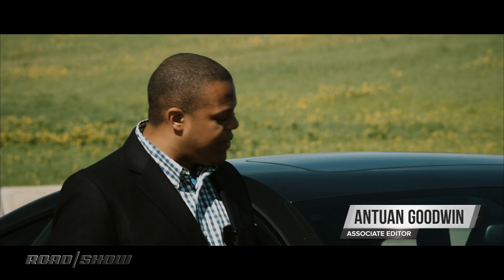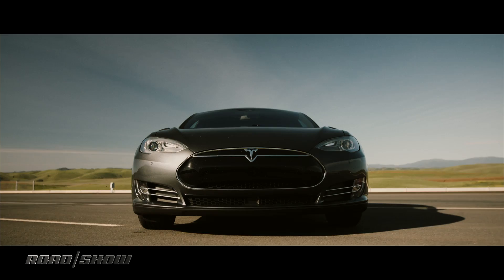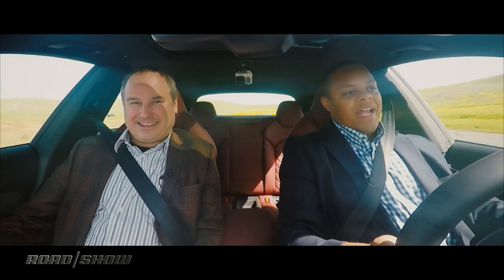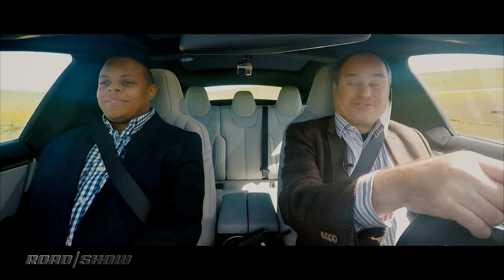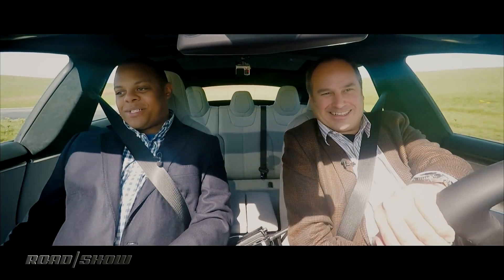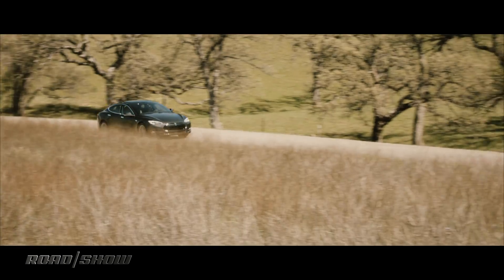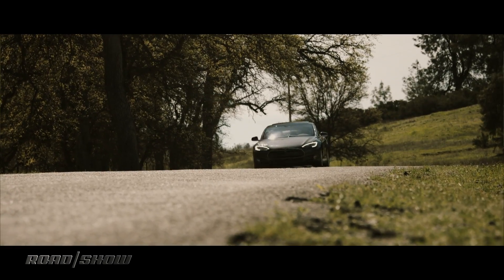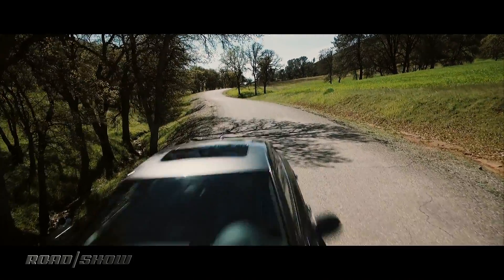Shootout: Tesla Model S vs. Audi S7 for high-tech performance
One of today's best sport sedans takes on the electric car of the future when the Audi S7 4.0T Quattro goes up against the Tesla's Model S 90D. Which will be crowned king of the tech cars?